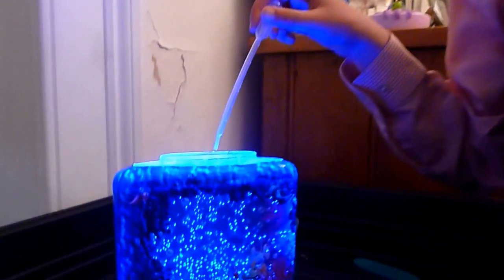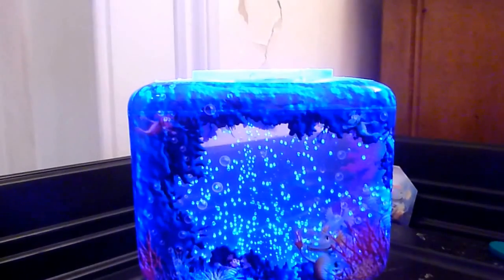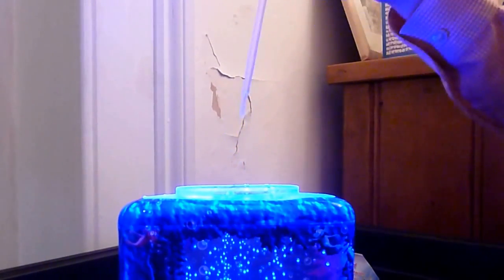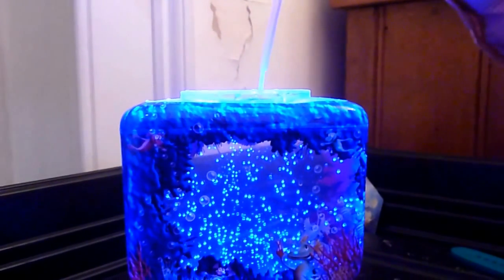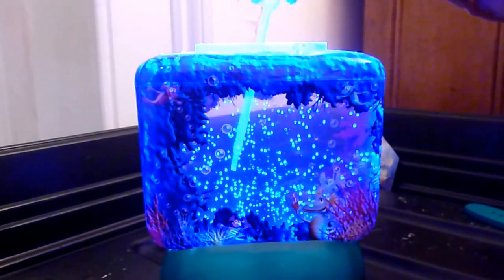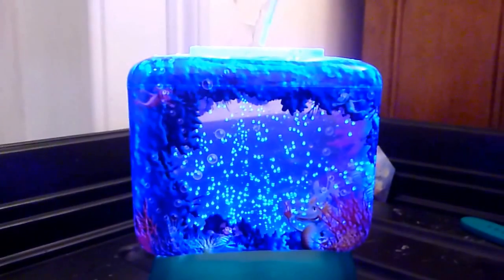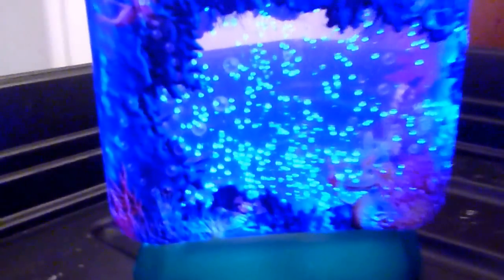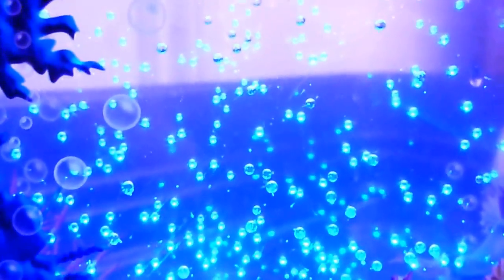Aqua Dragon Project Day 5 by Holly - Adding Oxygen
Hollys shows you how to keep your Aqua Dragons alive by adding oxygen to the water.